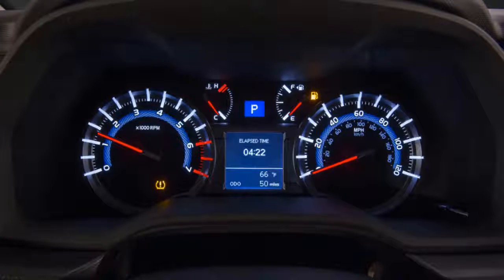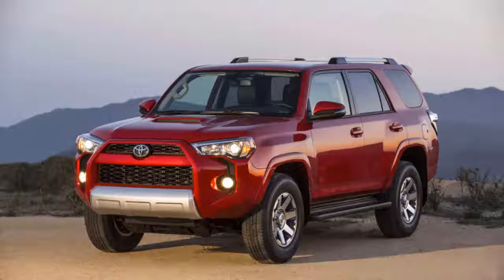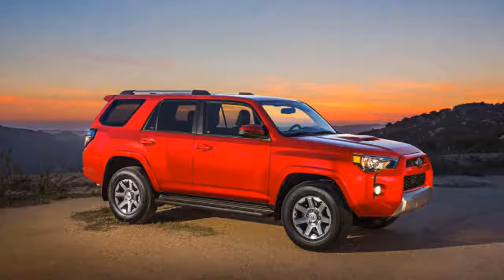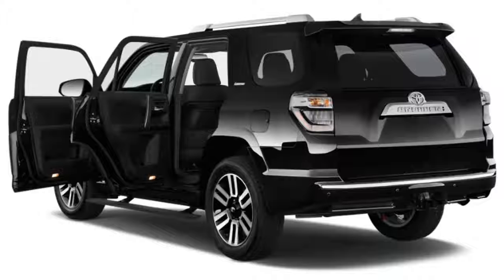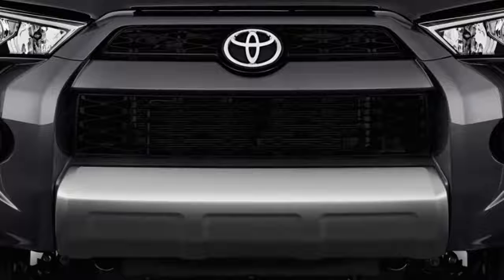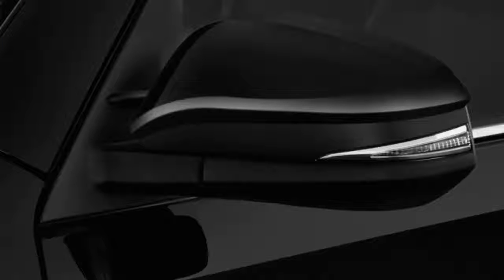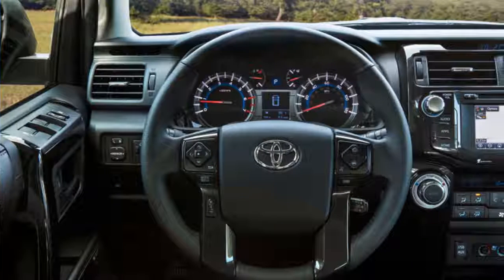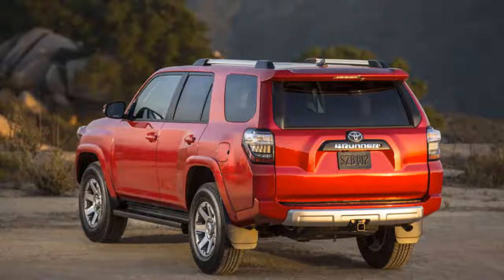2019 toyota 4runner off road | toyota 4runner 2019 español | 2019 toyota 4runner nightshade limited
2019 toyota 4runner off road | toyota 4runner 2019 español | 2019 toyota 4runner nightshade limited
Love it or hate it, the 2019 Toyota 4Runner looks like nothing else on the road.
With its angry face, the 2019 Toyota 4Runner is anything other than an anodyne crossover. We’re sharply divided on its styling, so overall it scores a 6 out of 10.
The 4Runner’s basic look has been around for nearly a decade, so it’s a familiar sight for most drivers. Its front end has sharp angles and squinty headlights that scowl at the road ahead. The high front bumper is no accident, however; it provides a good approach angle for climbing mountains.
4Runner Limiteds have a different front end with a chrome moustache that we universally agree doesn’t work well. This year’s new Nightshade package is costly at about $1,700, but it tones down the chrome with a darker finish.
Opt for the TRD Pro and the 4Runner sits higher off the ground and has black-painted wheels and a beefy roof rack.
At the rear, the 4Runner’s tailgate is unremarkable except for one nicety: a rear window that slides down at the press of a button.
Respect.